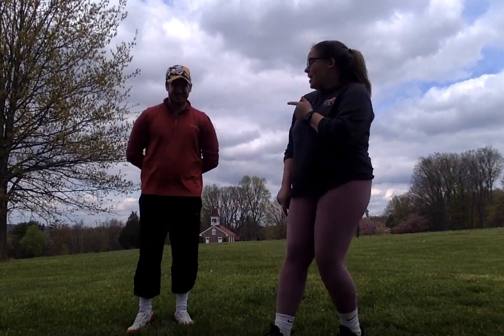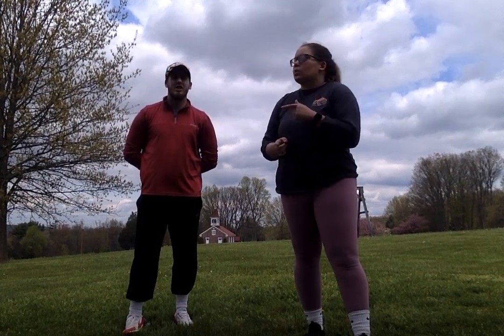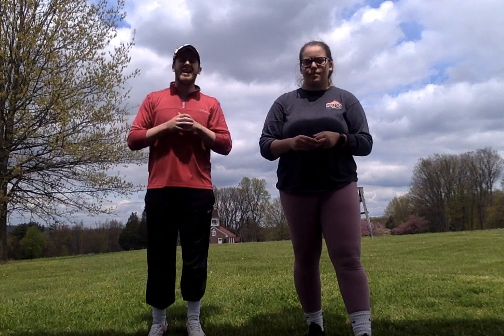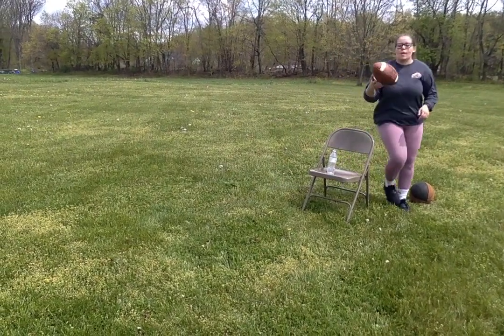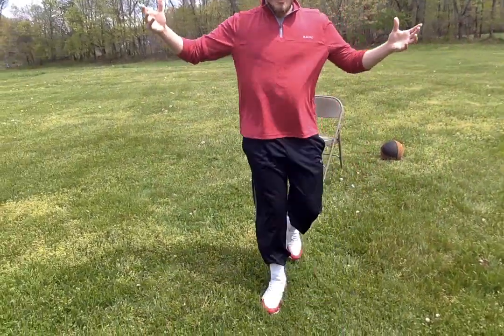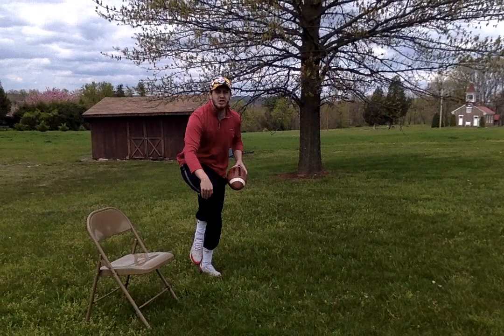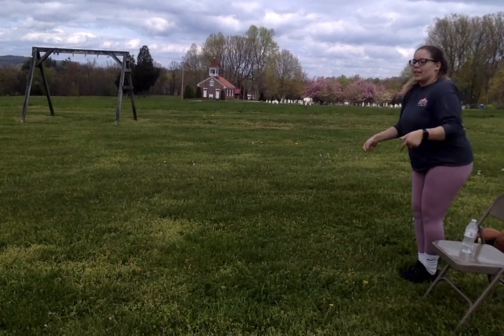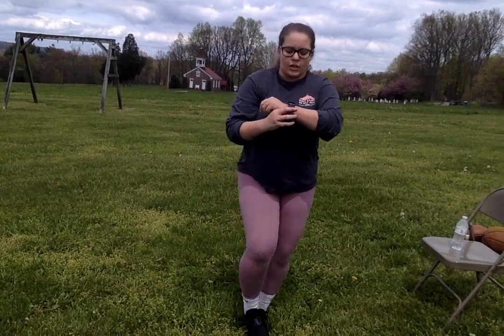Dover Combine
Complete the DASD Combine. Materials needed: 2 marked off areas to run between, A ball of some sort, a timing tool(ipad, phone, stopwatch). Record your results for each of the four combine activities and email the results to me.